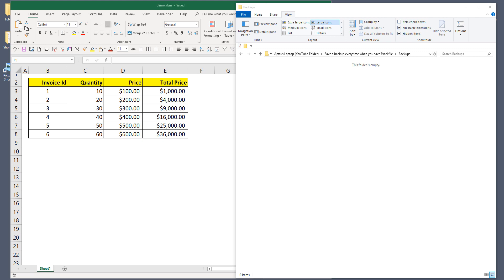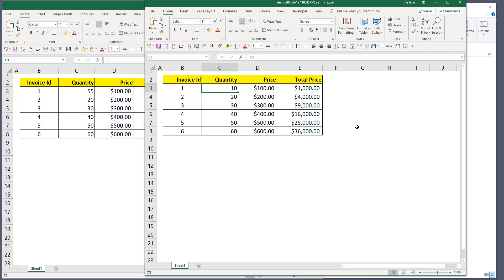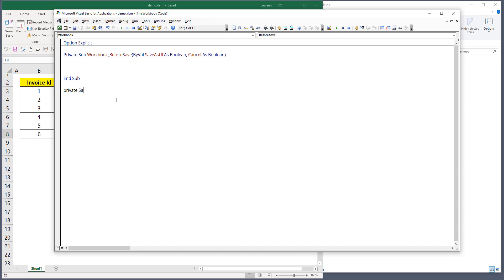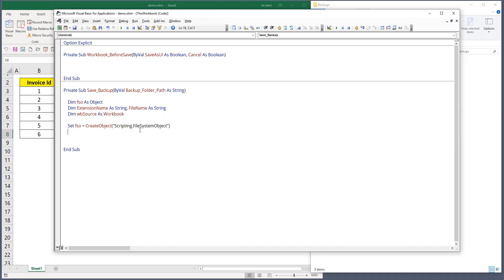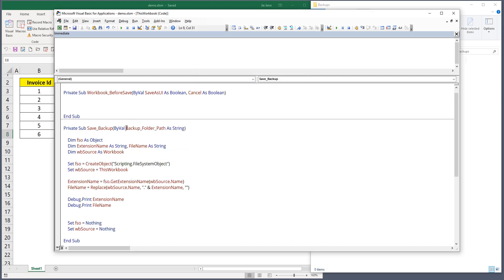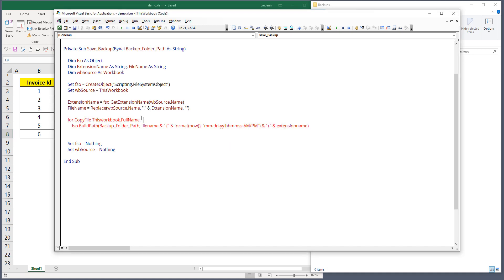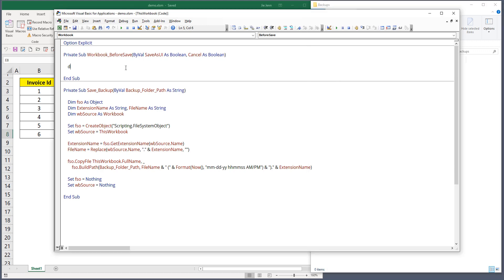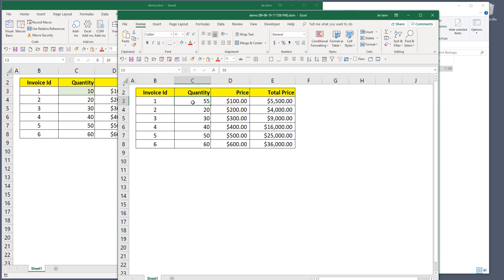Save a backup every time when you save your Excel file using VBA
If you are working on a very critical project (like an audit), and you would like to keep a record of things every time when you save your Excel file. Despite Excel doesn't provide the feature - save a backup when saving -, we however, can create the feature on our own. Thanks to VBA, this is much easier than you would think. In this tutorial, I will show you how to create an auto backup feature using VBA every time when you save your Excel file.